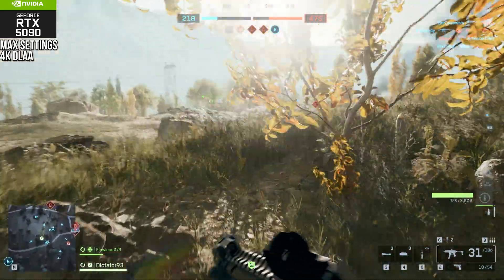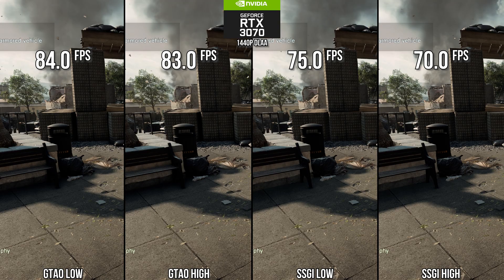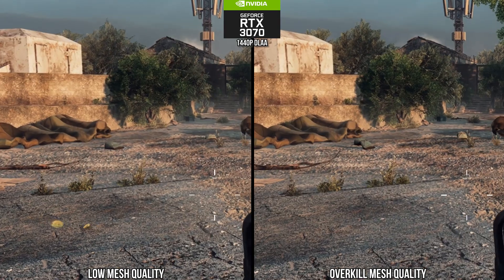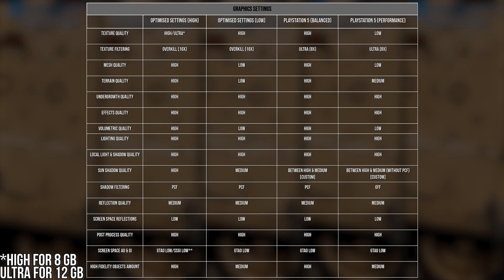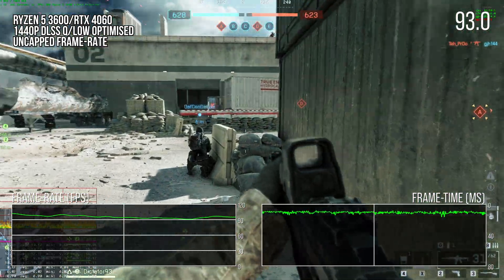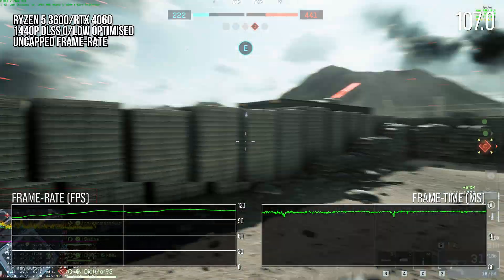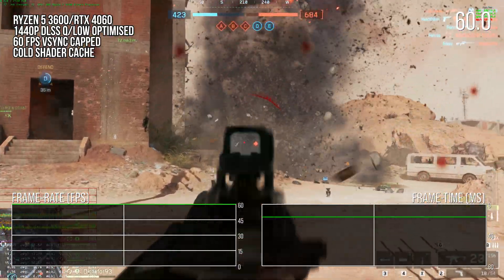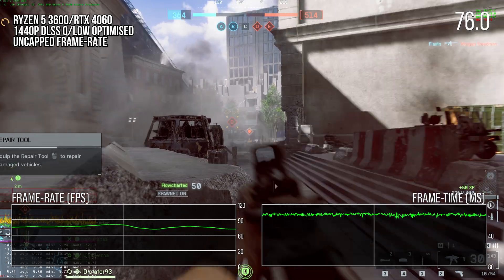Battlefield 6 PC - DF Review + Optimised Settings - +72% Perf Boost For Little Visual Loss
Digital Foundry is now fully independent! Join the DF Supporter Program and support the team

Lauded for its phenomenal performance, the truth is that Battlefield 6's ultra and overkill settings are exactly that - opening the door to some phenomenal performance boosts with barely noticeable visual differences via optimised settings. Alex takes you through his thoughts on the game, how to improve performance, how CPUs scale and much, much more.

00:00:00 Introduction
00:01:00 Optimised Settings
00:06:15 GPU/CPU Testing
00:10:43 Bugs and Concluding Remarks